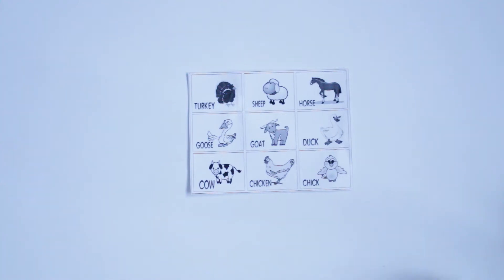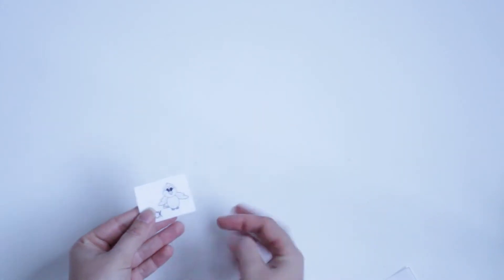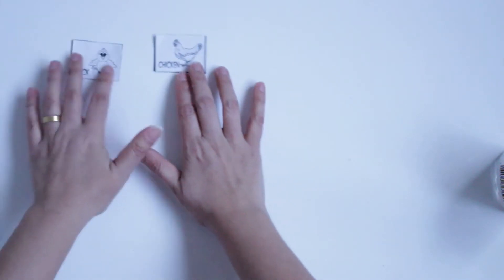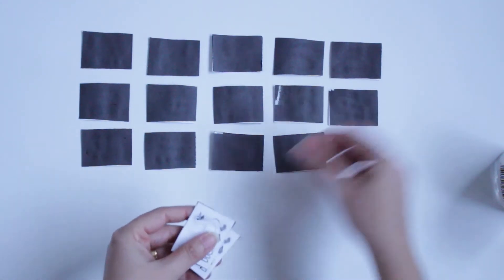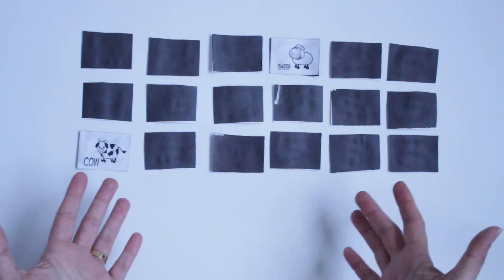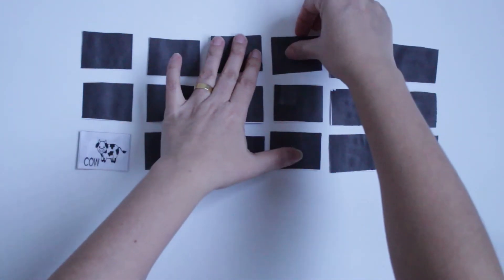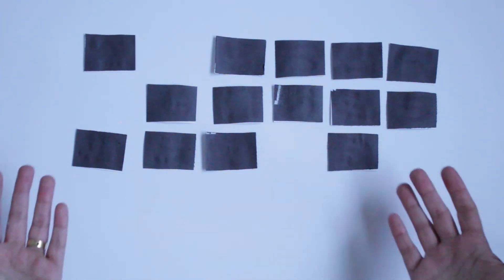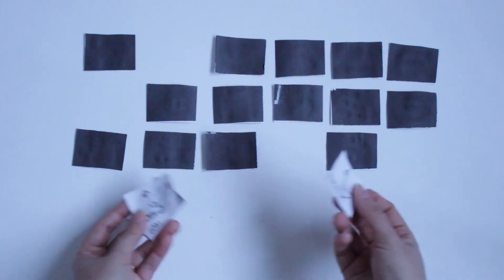Farm Animals Memory Games - Easy activity for kids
In this video, kids will learn a practical activity of matching pictures of farm animals. This will practice their observation skills and also practicing the names of farm animals. Memory game is always a fun game that kids of different age love to play.